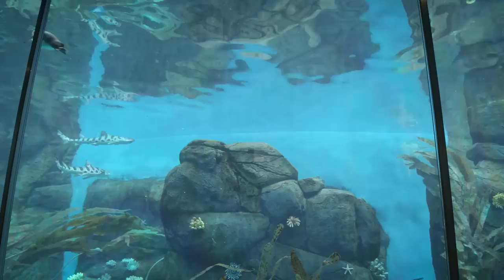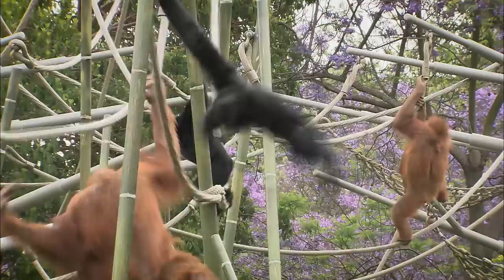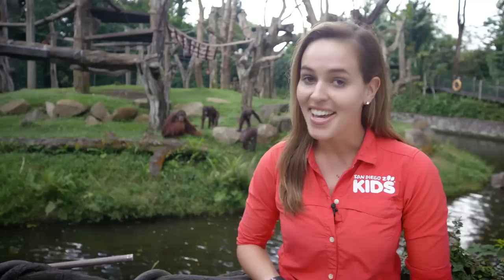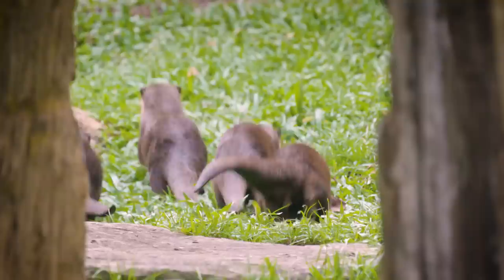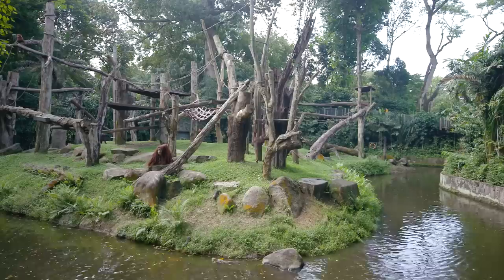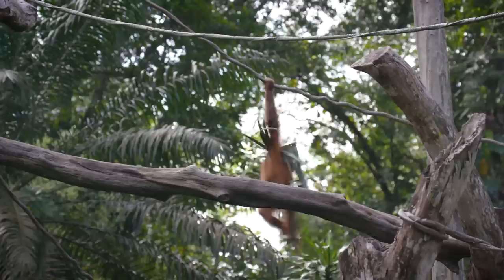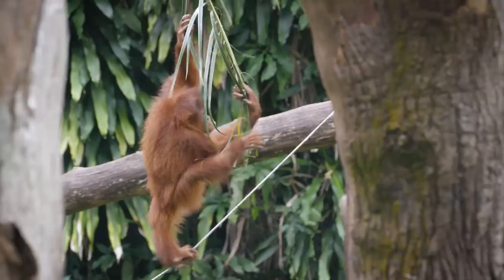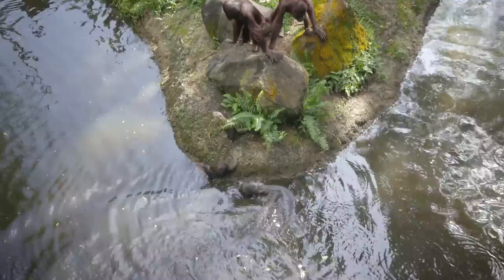Orangutans and Otters Living Together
Orangutans and otters get along famously in this multi-species habitat at the Singapore Zoo.